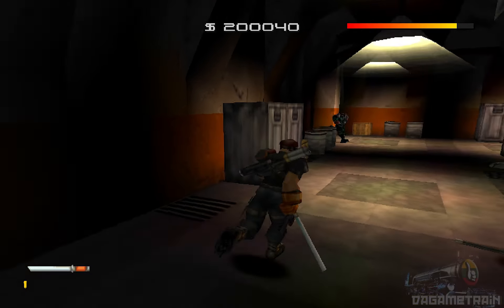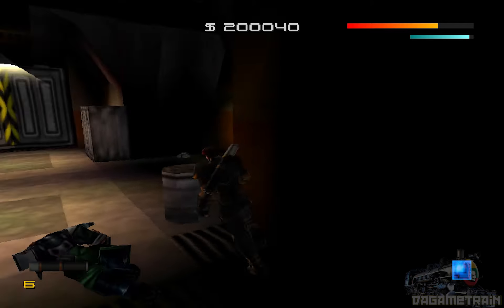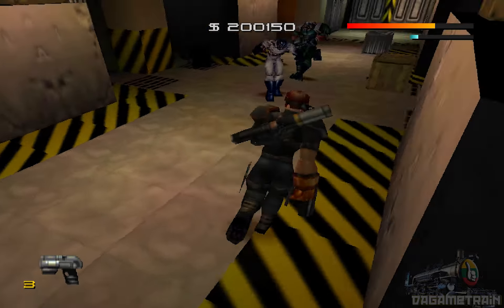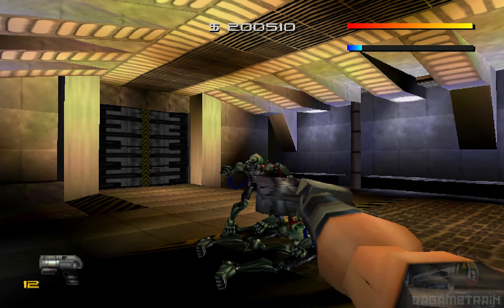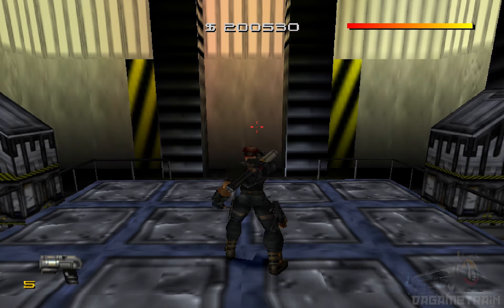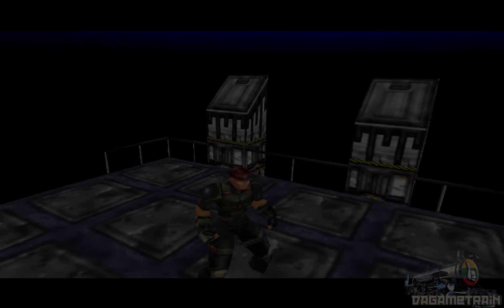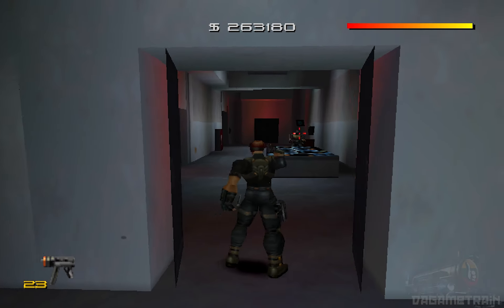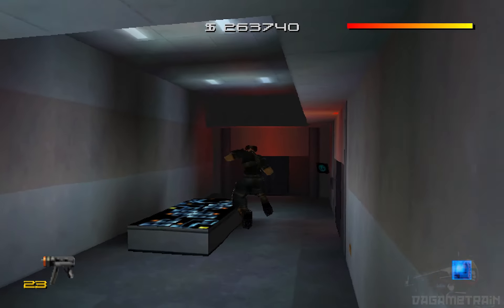[Let's Play] Fighting Force 2 part 4 - Tank Factory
We're finishing up with the research...sort of facility and go on ahead to the nearby Tank Factory where tanks are, naturally, being made for CrackerSnatcher Corporation. We must stop their evil ways because...well, we just have to okay?
We also have a Discord server!